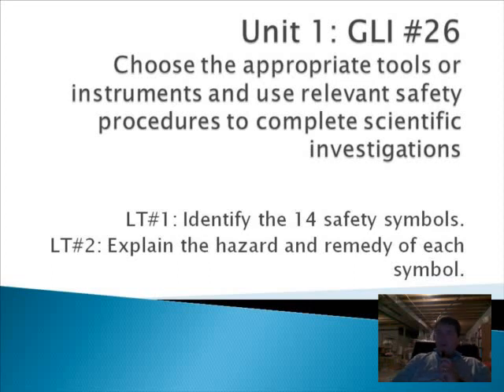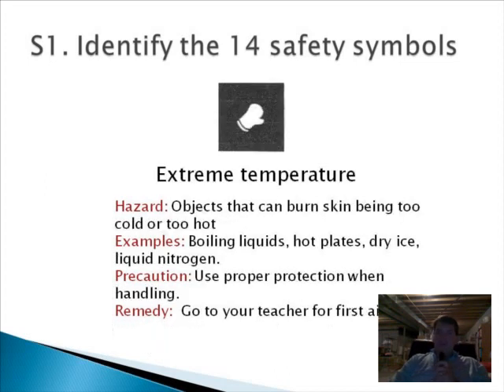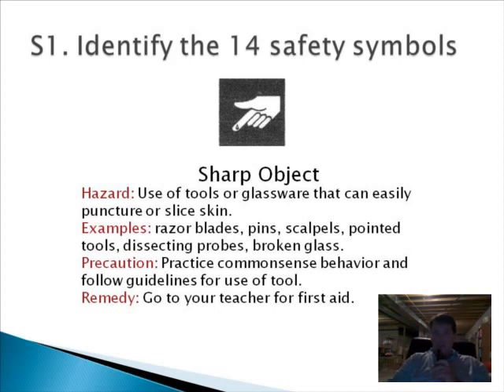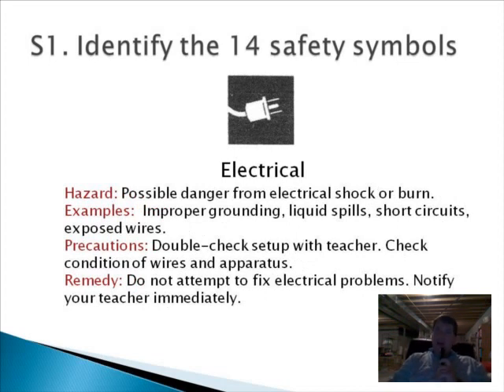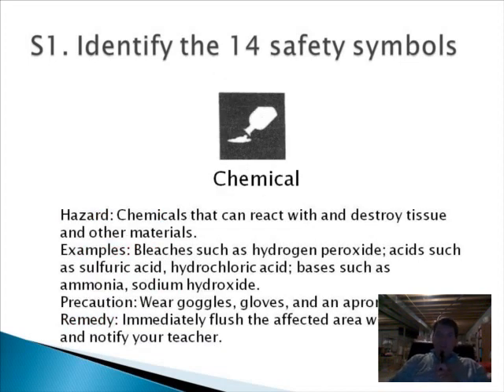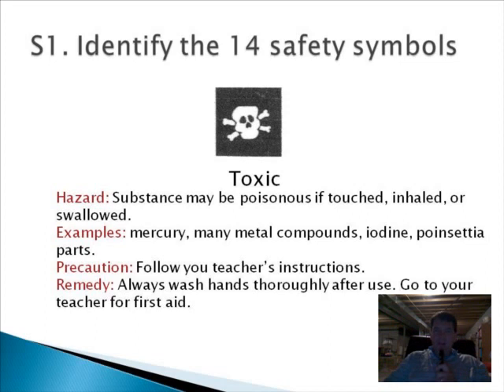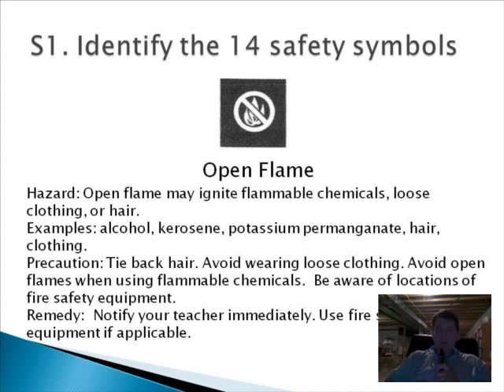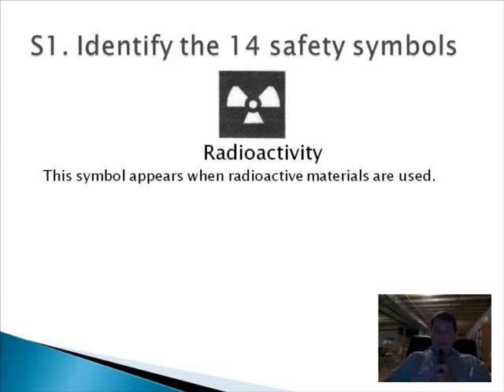Lab Safety Symbols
This is a brief introduction of the 14 safety symbols used in our science lab.